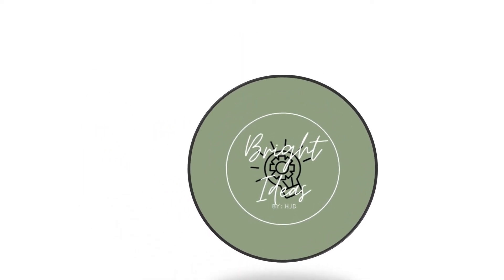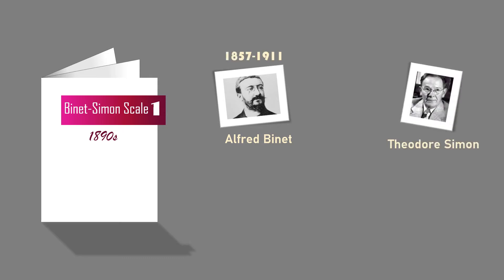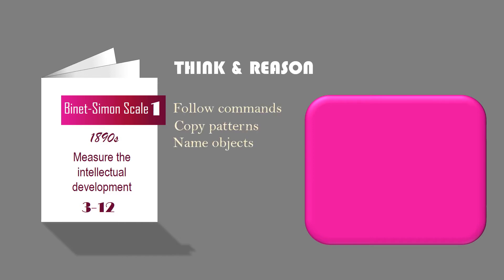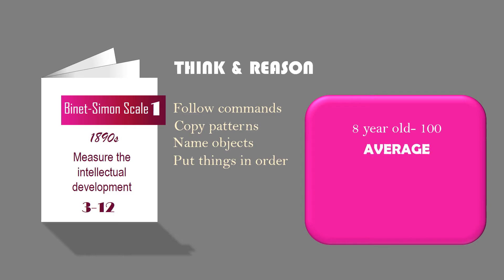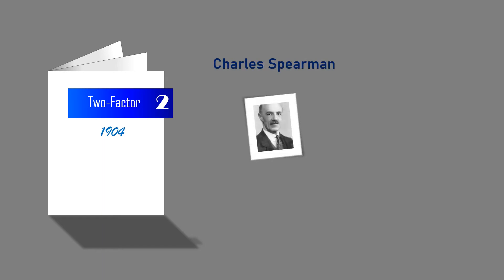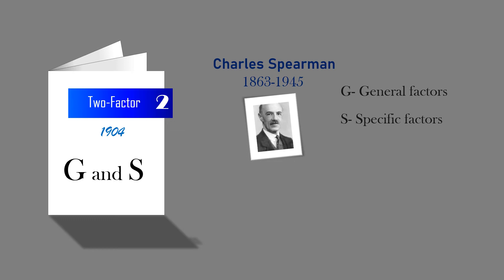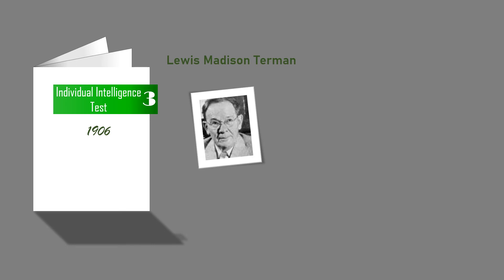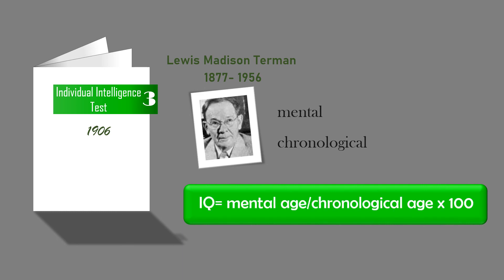Theories of Intelligence (Binet- Simon Scale, Two Factor theory, Individual Intelligence Test)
This video explains the three early theories of Intelligence highlighting the
G and S intelligence, IQ or Intelligence Quotient & the classic formula of IQ.

Note: The content details are not mine. These are sourced from:
Introduction to Special Education  First Edition Book
Teresita G. Inciong
Yolanda S. Quijano
Yolanda T. Capulong
Julieta A. Gregorio
Adelaida C. Gines